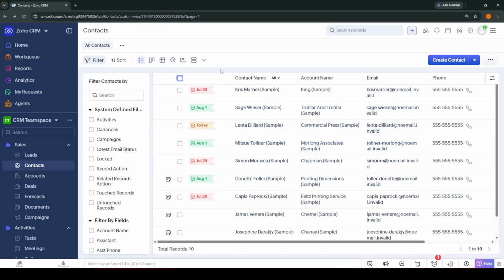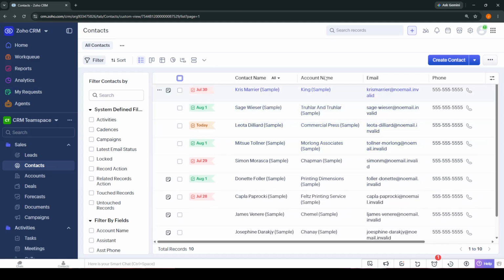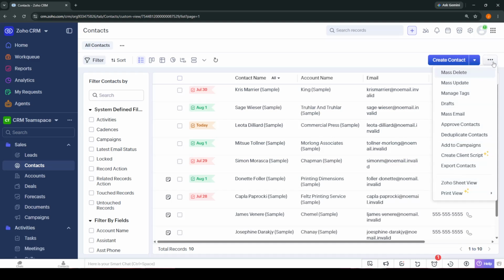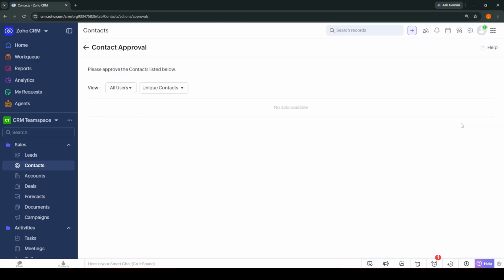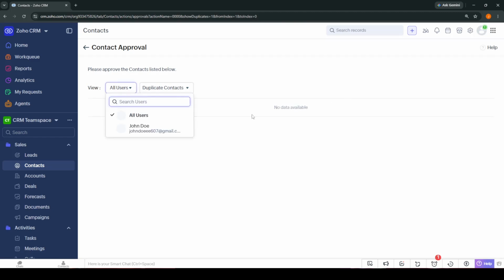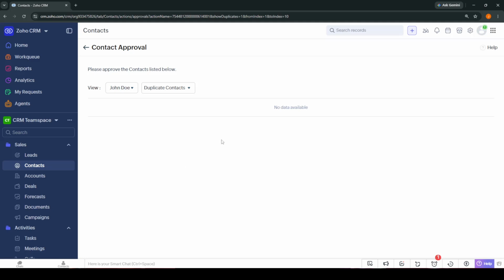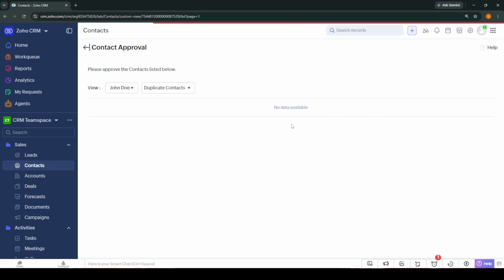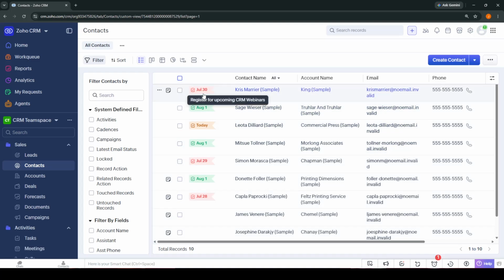How to Approve All Contacts at Once in Zoho Crm [2026 Tutorial for Beginners]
Learn how to approve all contacts at once in Zoho CRM with a quick, step-by-step workflow. In Zoho CRM, approving contacts in bulk saves time and keeps your pipeline up to date. You’ll see how to bulk approve leads, confirm contact approvals, and use Zoho CRM bulk actions.